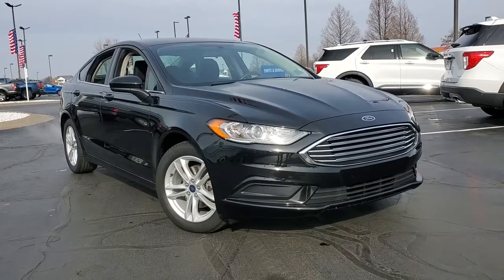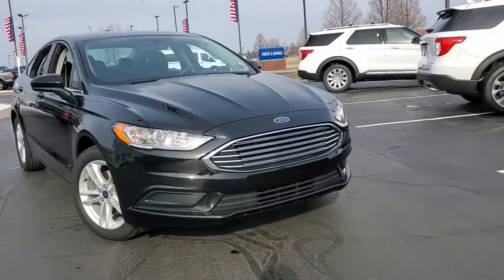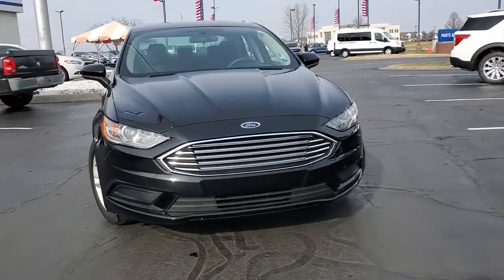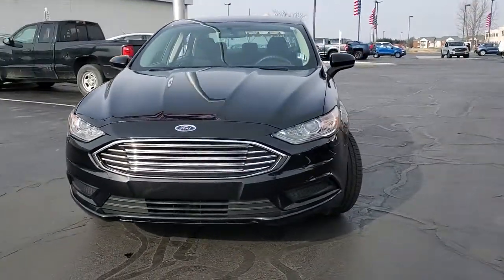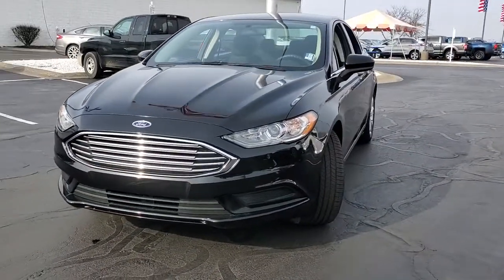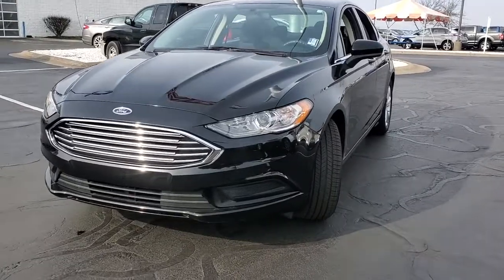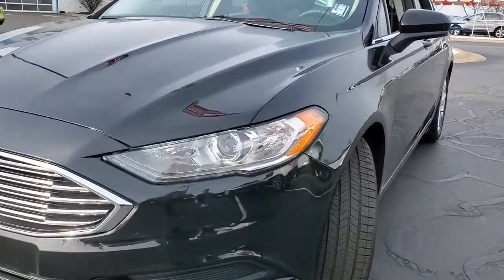2018 Ford Fusion Evansville, Boonville, Newburgh, Henderson, Princeton, IN A3639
Shadow Black Used 2018 Ford Fusion available in Evansville, Indiana at Town and Country Ford. Servicing the Boonville, Newburgh, Henderson and Princeton, IN area.

7720 E. Division St

Enjoy the ultimate PEACE OF MIND knowing that this vehicle has been INSPECTED thoroughly by a qualified MotorTrend technician, UPGRADED with PowerLife and exclusive benefits from EasyCare and GUARANTEED to be the best value or we'll refund the difference! A BETTER way to buy a BETTER car!(See dealer for details.)CARFAX One-Owner.
Trunk Rear Cargo Access,Compact Spare Tire Mounted Inside Under Cargo,Light Tinted Glass,Body-Colored Rear Bumper,Body-Colored Power Side Mirrors w/Convex Spotter and Manual Folding,Fixed Rear Window w/Defroster,Fully Automatic Projector Beam Halogen Daytime Running Lights Preference Setting Headlamps w/Delay-Off,Perimeter/Approach Lights,LED Brakelights,Chrome Grille,Speed Sensitive Variable Intermittent Wipers,Body-Colored Door Handles,Fully Galvanized Steel Panels,Chrome Side Windows Trim,Steel Spare Wheel,Clearcoat Paint,Tires: P235/50R17,Body-Colored Front Bumper,Wheels: 17 Sparkle Silver Painted Aluminum,Transmission: 6-Speed Automatic,Transmission w/Driver Selectable Mode,Front-Wheel Drive,4-Wheel Disc Brakes w/4-Wheel ABS  Front Vented Discs  Brake Assist  Hill Hold Control and Electric Parking Brake,Electric Power-Assist Speed-Sensing Steering,Front And Rear Anti-Roll Bars,500CCA Maintenance-Free Battery w/Run Down Protection,16.5 Gal. Fuel Tank,Multi-Link Rear Suspension w/Coil Springs,Brake Actuated Limited Slip Differential,Engine: 2.5L iVCT,3.07 Axle Ratio,Strut Front Suspension w/Coil Springs,Single Stainless Steel Exhaust w/Chrome Tailpipe Finisher,Gas-Pressurized Shock Absorbers,50-State Emissions System,Curtain 1st And 2nd Row Airbags,Airbag Occupancy Sensor,Dual Stage Driver And Passenger Seat-Mounted Side Airbags,Back-Up Camera,AdvanceTrac Electronic Stability Control (ESC),Tire Specific Low Tire Pressure Warning,Outboard Front Lap And Shoulder Safety Belts -inc: Rear Center 3 Point  Height Adjusters and Pretensioners,Dual Stage Driver And Passenger Front Airbags,Driver And Passenger Knee Airbag,Mykey System -inc: Top Speed Limiter  Audio Volume Limiter  Early Low Fuel Warning  Programmable Sound Chimes and Beltminder w/Audio Mute,ABS And Driveline Traction Control,Rear Child Safety Locks,Side Impact Beams,Streaming Audio,Outside Temp Gauge,Front Center Armrest and Rear Center Armrest,Manual Tilt/Telescoping Steering Column,Locking Glove Box,Seats w/Cloth Back Material,FOB Controls -inc: Cargo Access and Windows,SYNC Communications & Entertainment System -inc: enhanced voice recognition system  911 Assist  4.2 LCD screen  AppLink and 1 smart-charging USB port,Proximity Key For Push Button Start Only,Securilock Anti-Theft Ignition (pats) Engine Immobilizer,Radio: AM/FM Stereo/MP3/Single-CD -inc: 6 speakers,Remote Keyless Entry w/Integrated Key Transmitter  Illuminated Entry  Illuminated Ignition Switch and Panic Button,Perimeter Alarm,Air Filtration,Manual Adjustable Rear Head Restraints,Interior Trim -inc: Metal-Look Instrument Panel Insert  Metal-Look Door Panel Insert  Metal-Look/Piano Black Console Insert and Chrome Interior Accents,Integrated Roof Antenna,Day-Night Rearview Mirror,Driver Seat,Carpet Floor Trim and Carpet Trunk Lid/Rear Cargo Door Trim,Gauges -inc: Speedometer  Odometer  Engine Coolant Temp  Tachometer  Trip Odometer and Trip Computer,Cruise Control w/Steering Wheel Controls,Full Floor Console w/Covered Storage  Mini Overhead Console w/Storage and 2 12V DC Power Outlets,Cloth Front Bucket Seats -inc: 10-way power driver seat w/2-way power lumbar (fore/aft  up/down w/recline  tilt)  6-way power passenger seat (fore/aft  up/down w/recline) and 4-way front seat head restraints,Power Fuel Flap Locking Type,Power Rear Windows,HVAC -inc: Underseat Ducts,Redundant Digital Speedometer,Cloth Door Trim Insert,Systems Monitor,Remote Releases -Inc: Power Cargo Access,Compass,Driver Foot Rest,Full Cloth Headliner,Full Carpet Floor Covering -inc: Carpet Front Floor Mats,Radio w/Seek-Scan  Clock  Speed Compensated Volume Control  Steering Wheel Controls and Radio Data System,2 12V DC Power Outlets,Passenger Seat,2 LCD Monitors In The Front,Manual Air Conditioning,Rear Cupholder,Cargo Space Lights,Front And Rear Map Lights,SiriusXM Radio -inc: 6-month prepaid subscription  Service not available in Alaska or Hawaii  SiriusXM audio and data services each require a subscription so